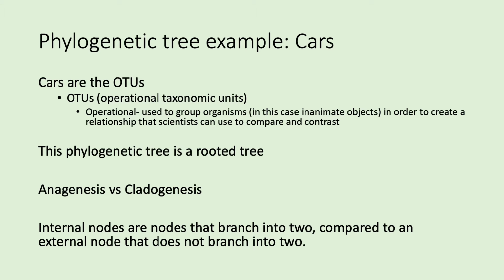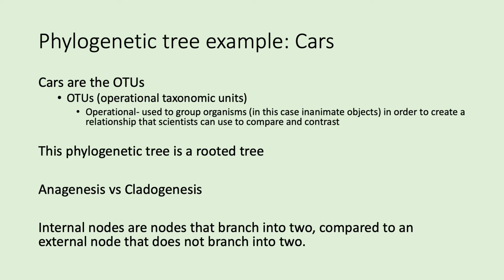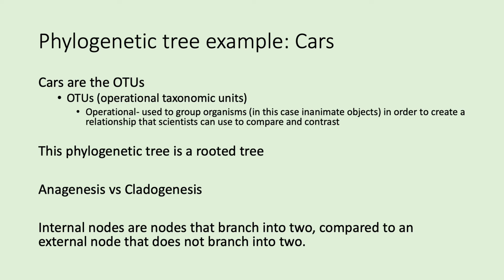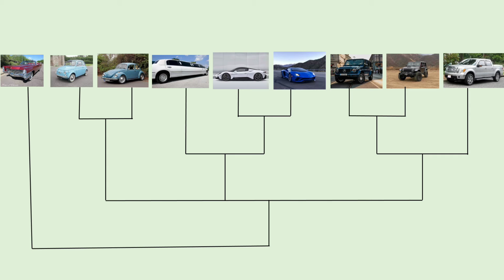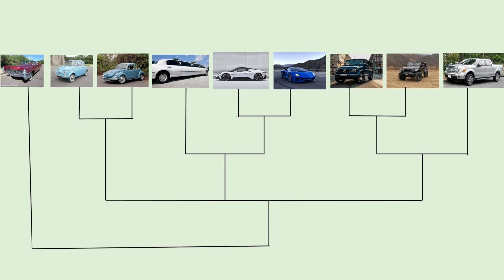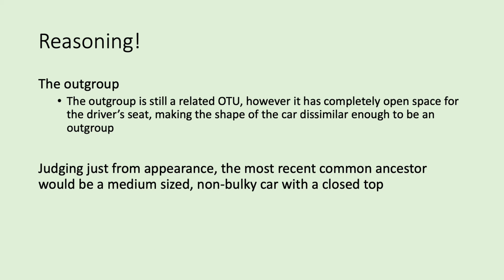GN311:Exam video 7-1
Pierce, B. (2019). Genetics: A Conceptual Approach. Macmillan Learning​

All images taken from Google Images